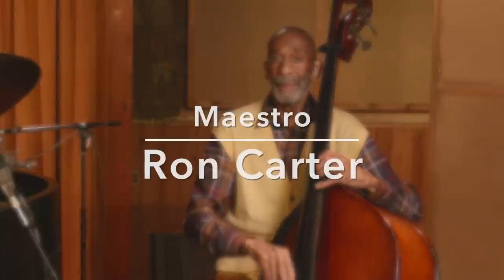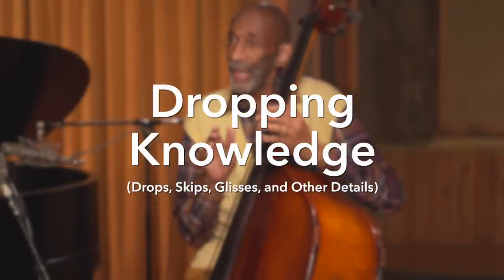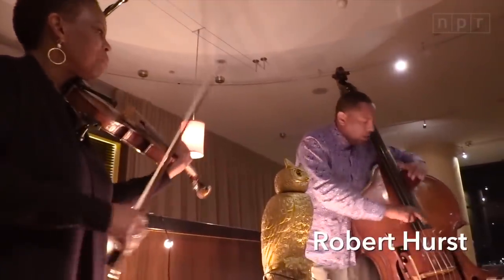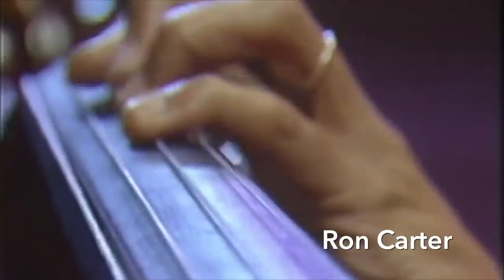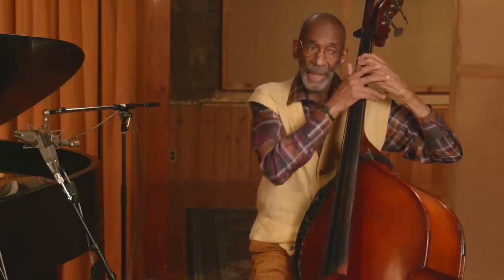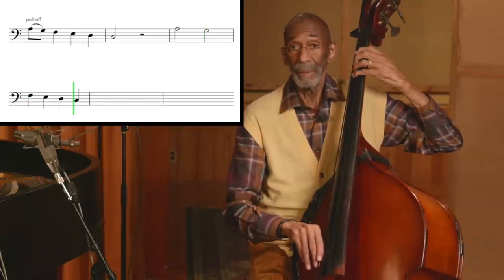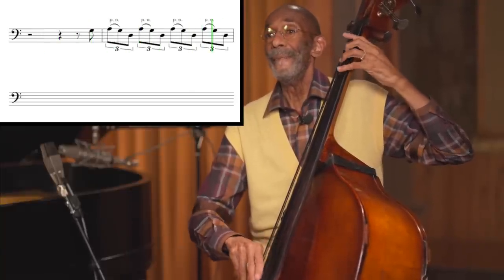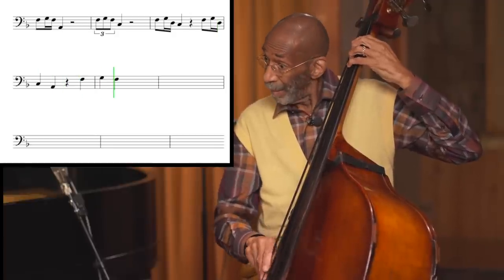What Are "Ron Carter Drops"?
BLUEPRINT FOR JAZZ BASS: a brand new course from Ron Carter & Open Studio

00:00 Intro
00:38 Drops and Fall offs
00:46 Robert Hurst, Reuben Rogers, & Christian McBride
1:20 Start with quarter notes
2:15 Basic Pull-offs
4:00 The Gliss
5:35 Playing against the beat
8:24 Ways to succeed at playing against beat